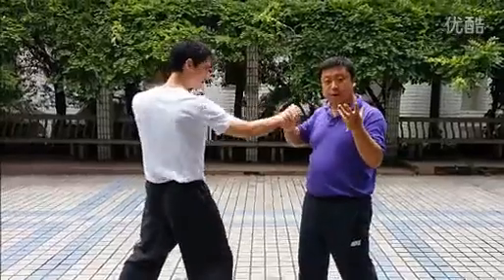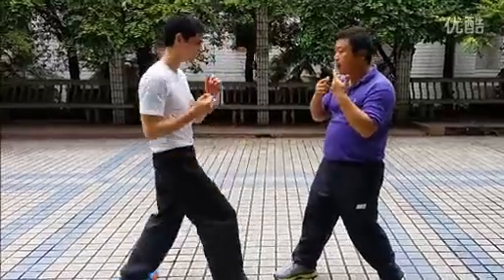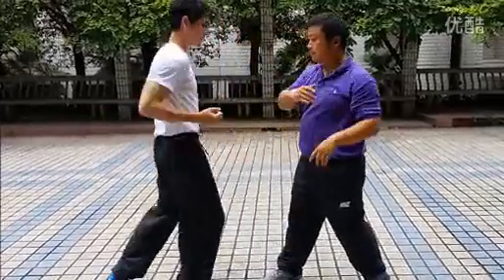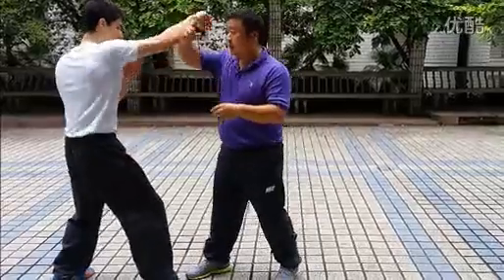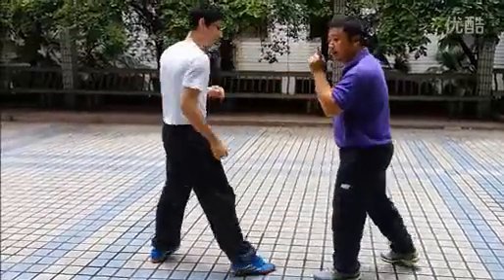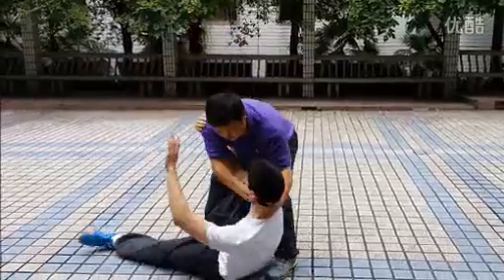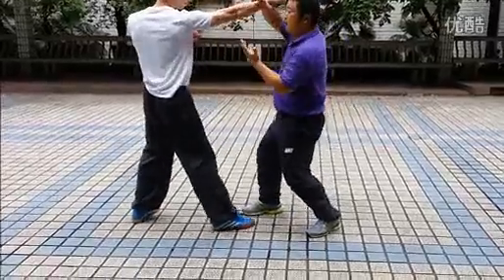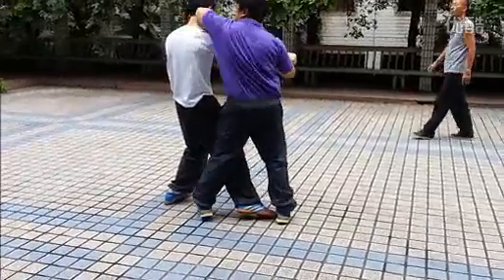Xue Bin - Yunshou basic applications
Xue Bin, is a tudi of Liu Chengde and teaches Hong style Chen taijiquan in Nanjing, China.